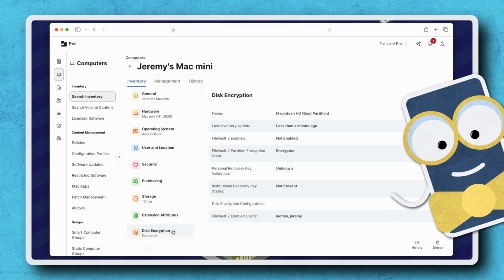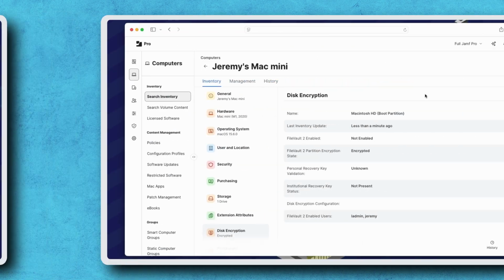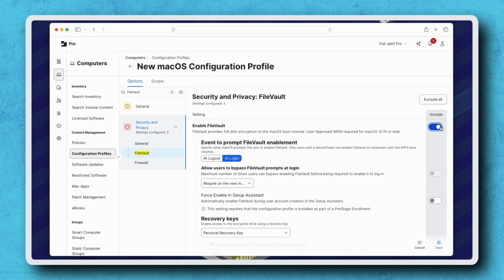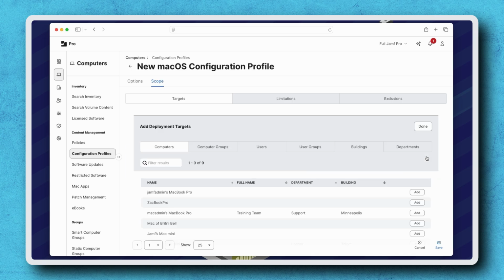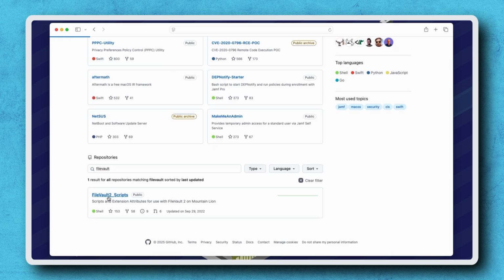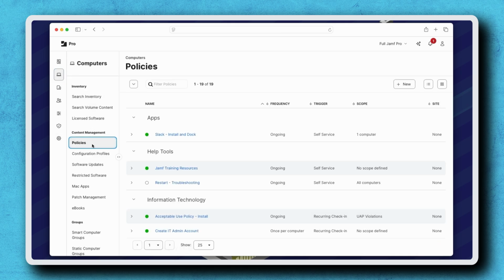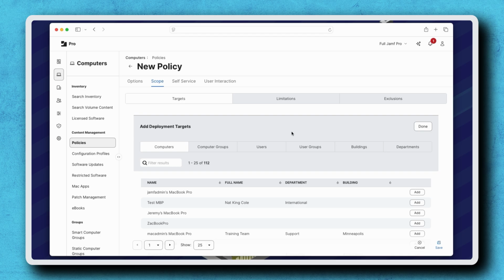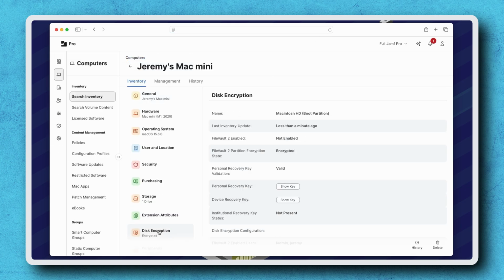How to Troubleshoot FileVault Status in Jamf Pro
Let’s go through a quick demonstration of how to troubleshoot FileVault status in Jamf Pro.

Resource links:
Jamf Pro Documentation - FileVault Management